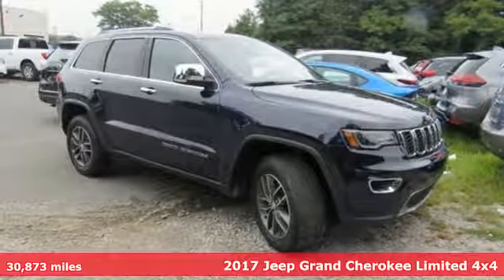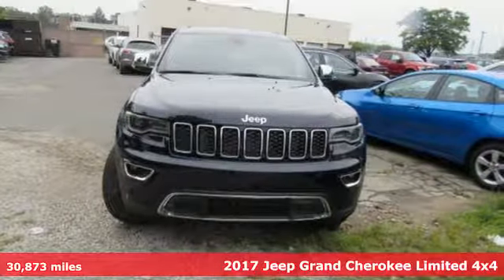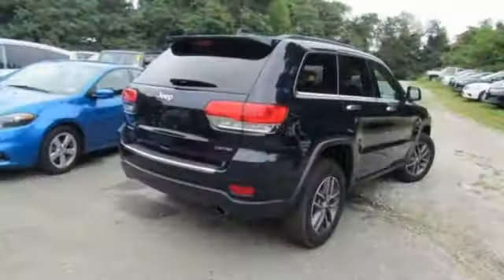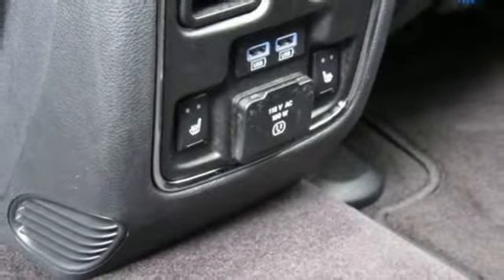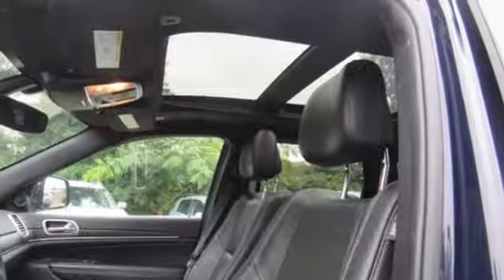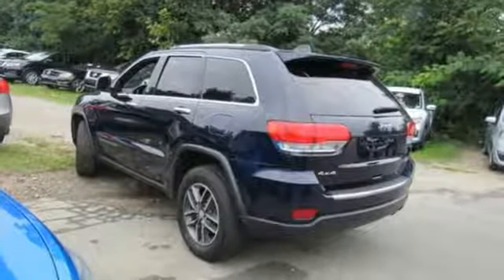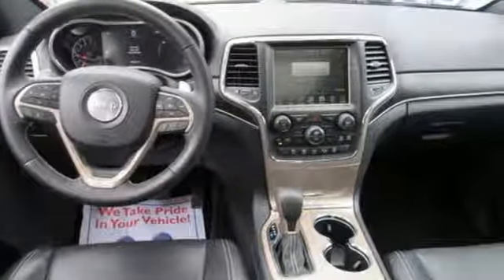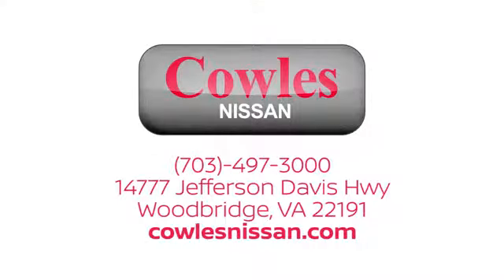Used 2017 Jeep Grand Cherokee Washington DC VA Woodbridge, VA P14385 - SOLD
Year: 2017
Make: Jeep
Model: Grand Cherokee
Trim: Limited
Engine: 3.6L V6 24V VVT
Transmission: 8-Speed Automatic
Color: Blue
Interior: black
Mileage: 30873
Stock #: P14385
VIN: 1C4RJFBGXHC938292

Address:
14777 Jefferson David Hwy